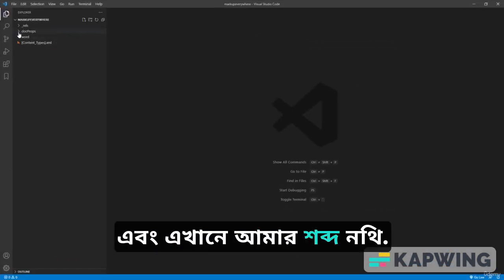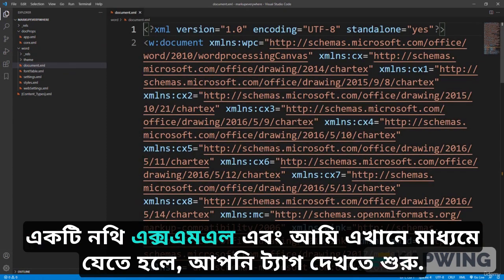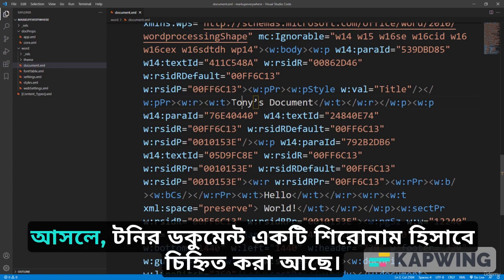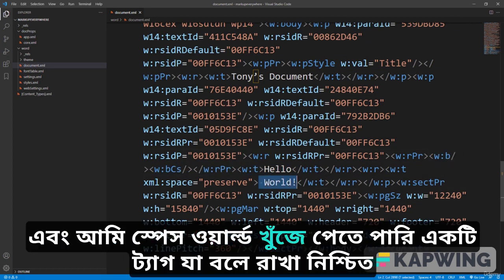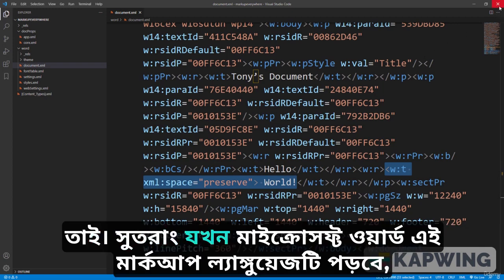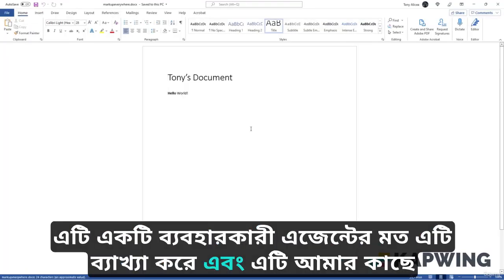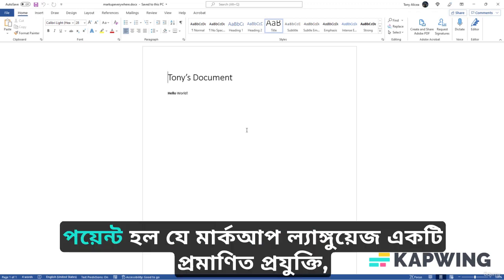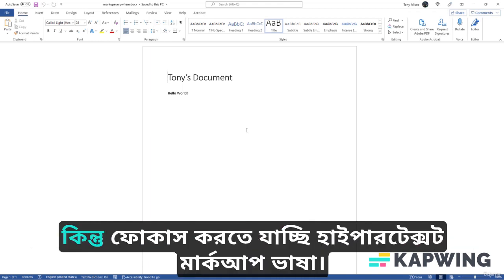3.9 HTML = Markup is Everywhere // HTML and CSS